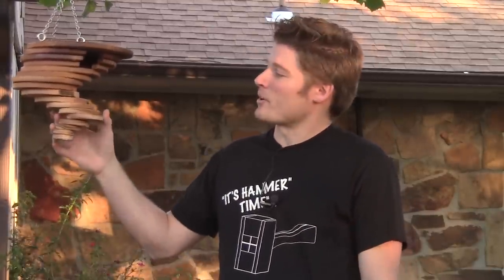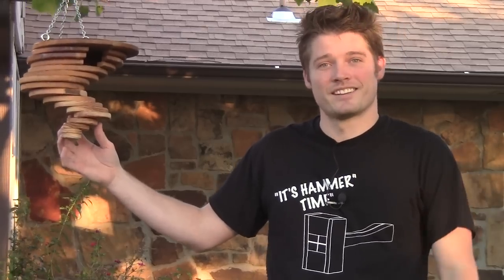Tornado Birdhouse Build 2014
My 2014 Entry in the Summers Woodworking Creative Birdhouse Competition. This represents Oklahoma in the best way I know how for the Steve Ramsey/Alex Harris Challenge a few weeks back.  This is made from cedar fence planks and has an accessible pivoting bottom for easy clean out.